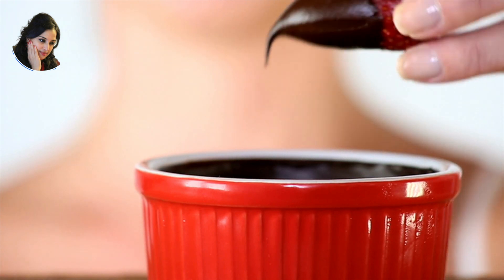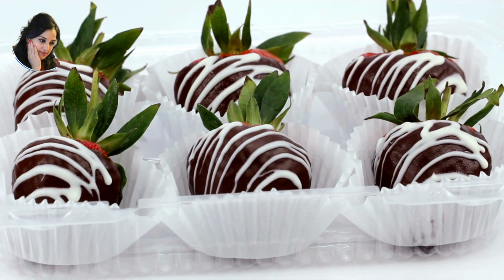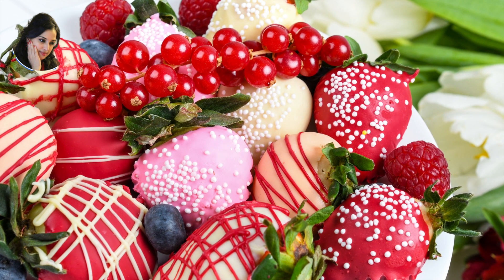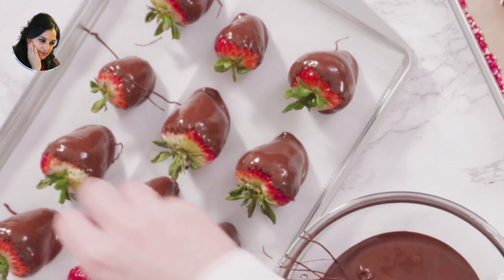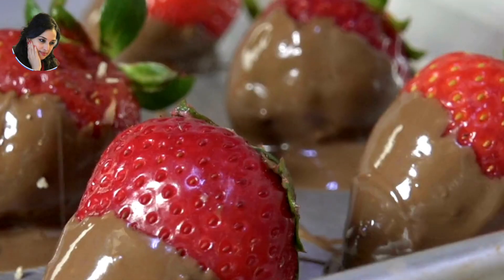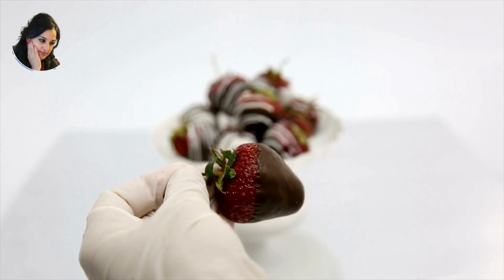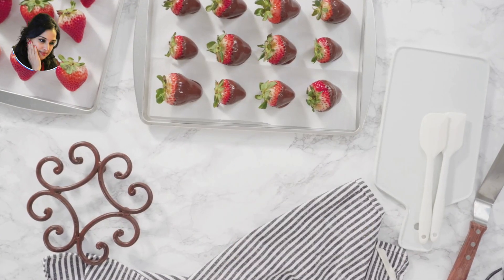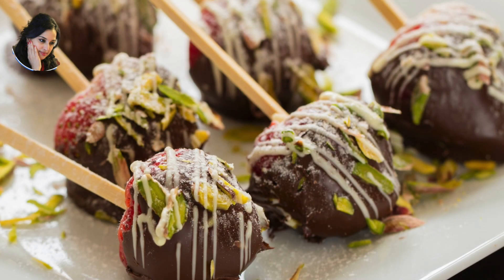How to Make Perfect Chocolate-Dipped Strawberries for Valentine's Day